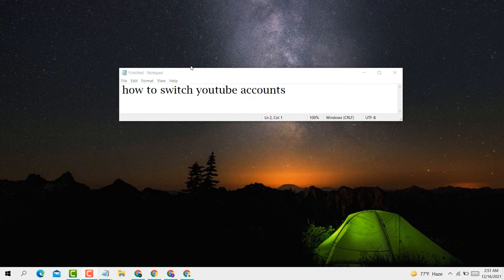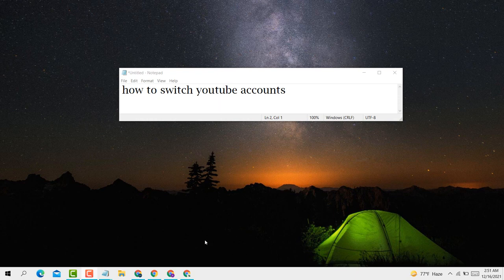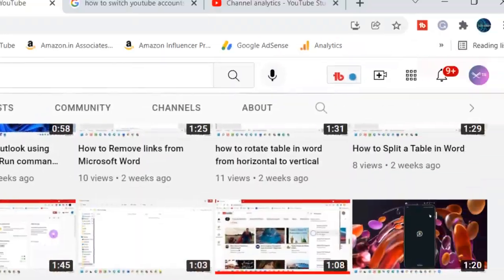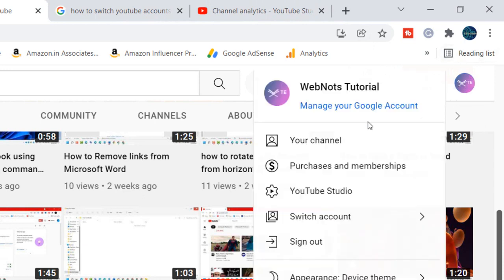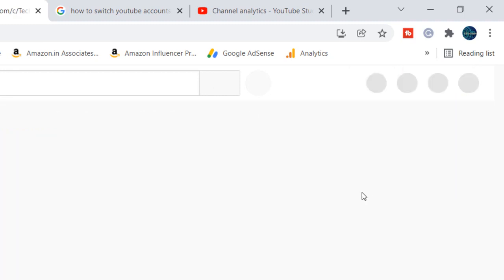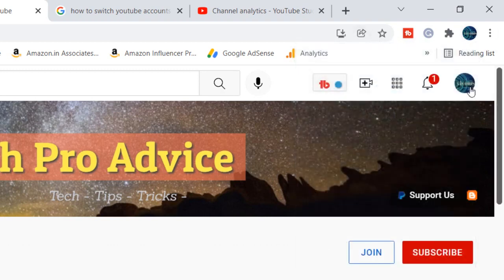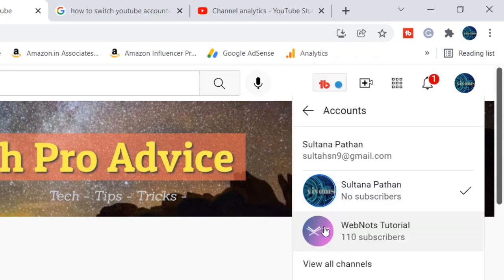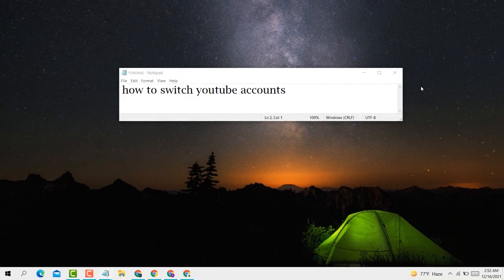How to switch youtube accounts 2024